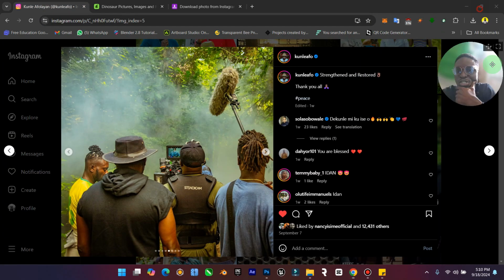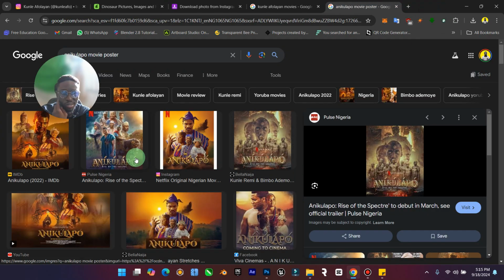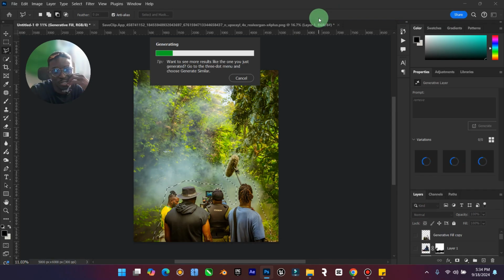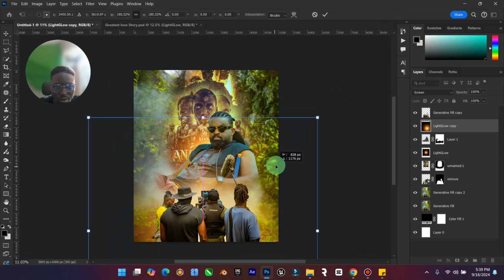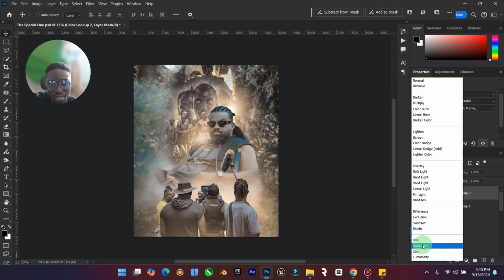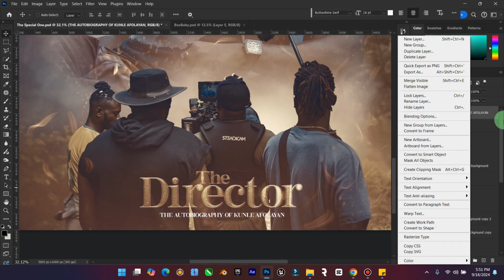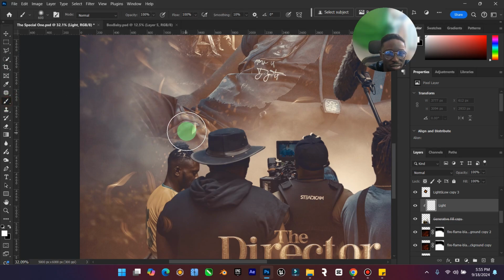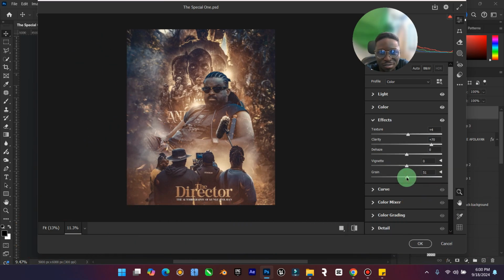Creating The Director's Poster Design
In this video, I'll take you through the process of designing The Director's Poster — an autobiography poster for the legendary filmmaker Kunle Afolayan.

 Using Adobe Photoshop, I'll show you step-by-step how to bring a powerful storytelling design to life. Whether you're a fan of Afolayan or a designer looking for creative inspiration, this tutorial will give you insights into creating bold and striking autobiography posters. Let's get creative!